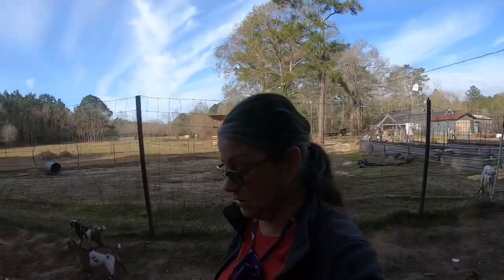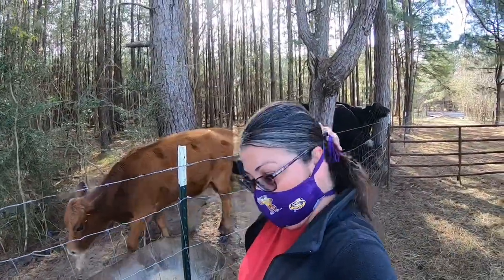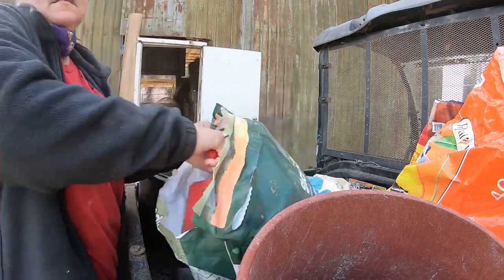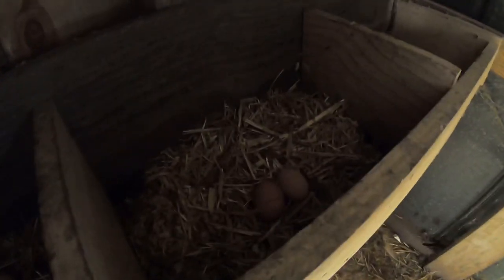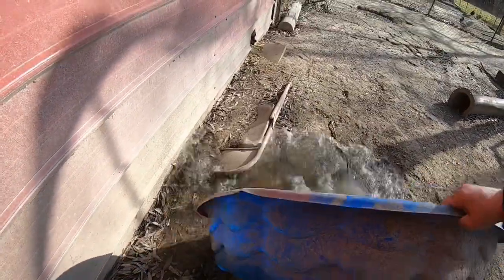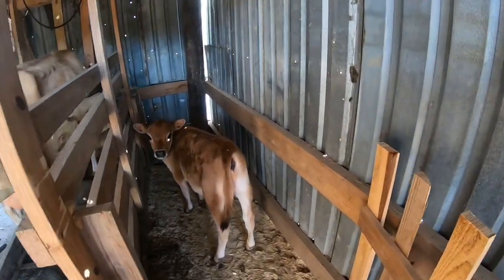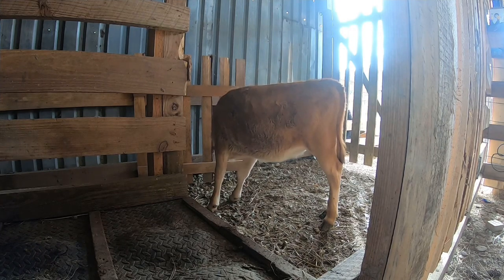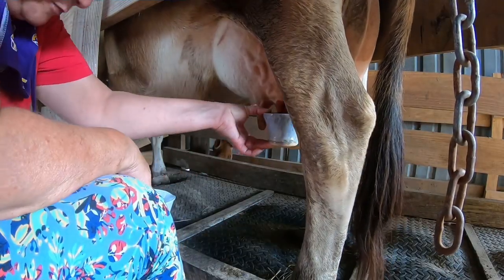Feeding And Milking The Animals On The Farm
Morning chores on the farm. Feeding the animals and milking our mini jersey is a daily routine. Our mini jersey calf (Reecie) is so precious! Today I locked the Nigerian dwarf goats up so ribeye can eat his food in peace. I hope you enjoy the video and God bless!

is active for a 15%